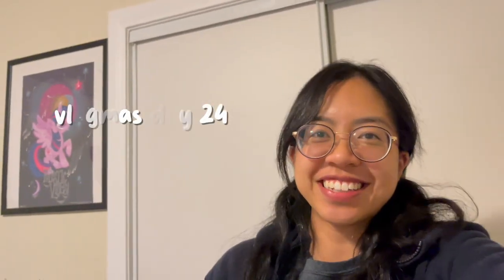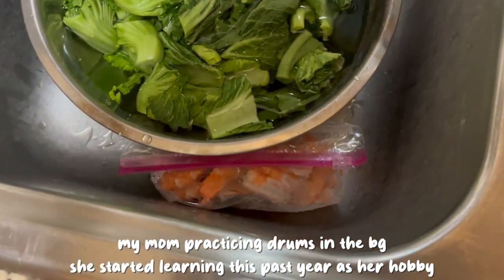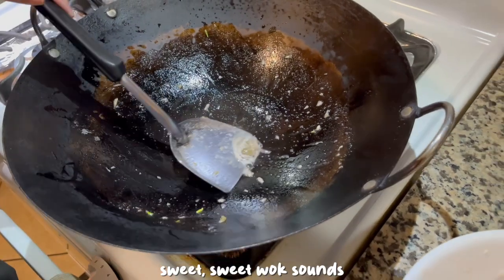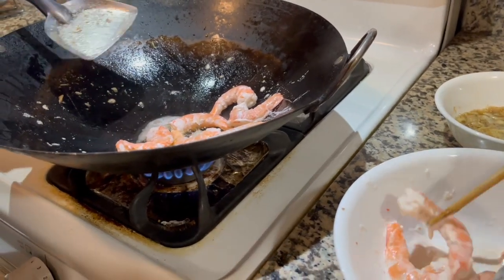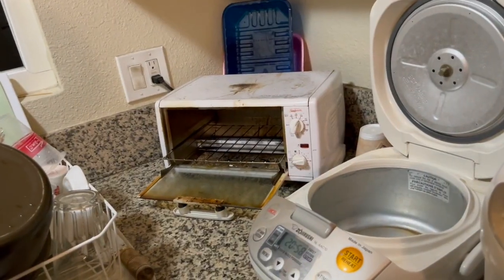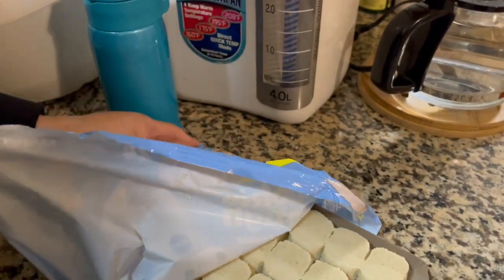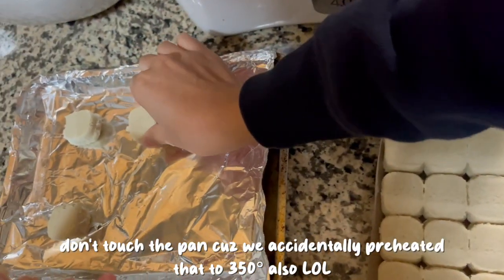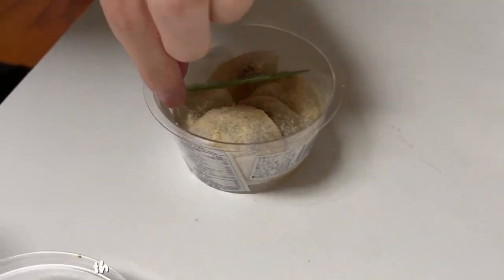cooking with family | vlogmas day 24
made shrimp with brother + we ended up baking cookies! what do you like cooking these days?

faq:
cameras? → iphone 13
microphone? → iphone 13
editing software? → final cut pro trial

sending love,
rebecca